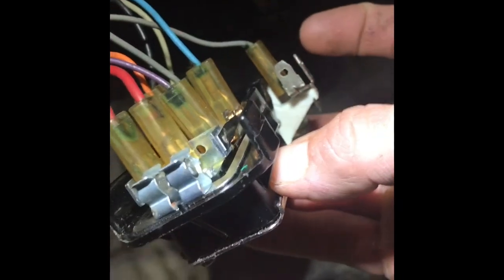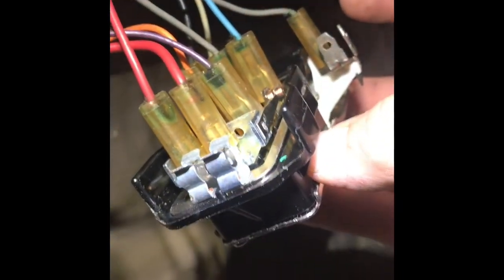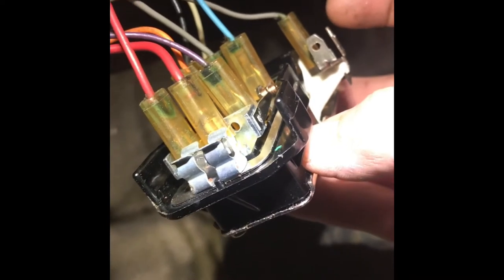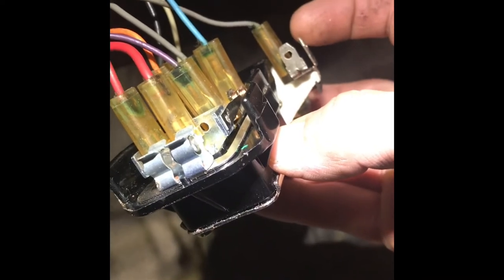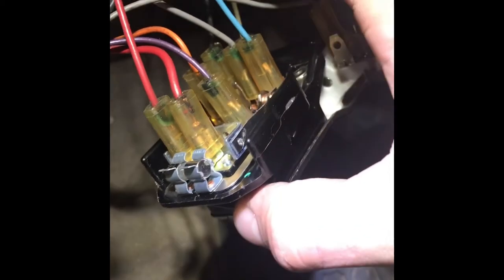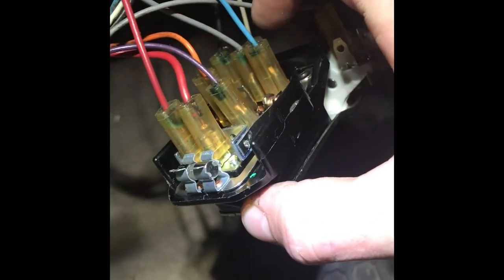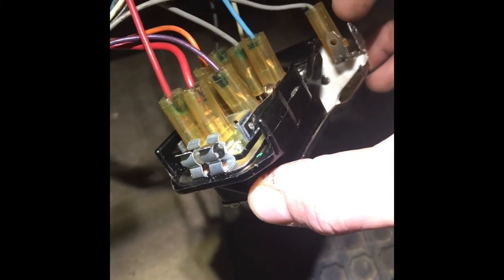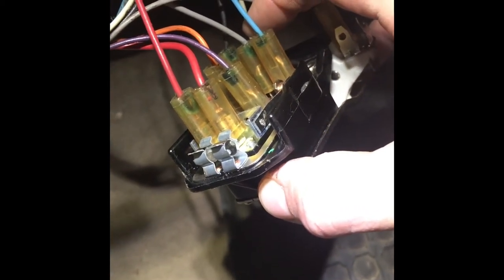1955 Chevy 210 Dash Light fix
Bypassing the rheostat on the 1955 Chevy light switch to fix the dash lights not working.